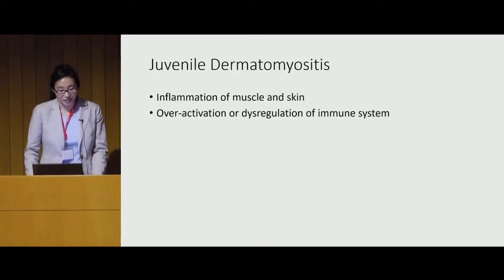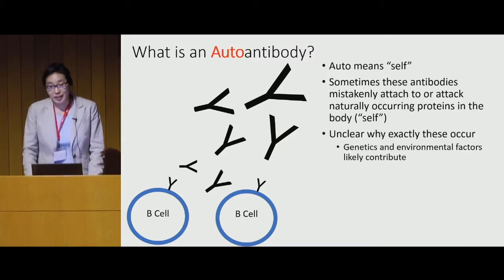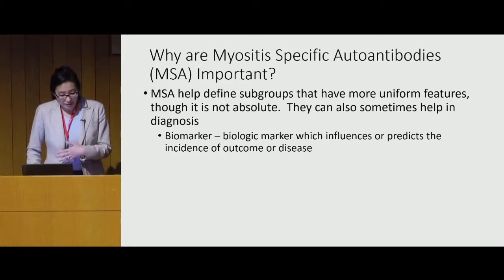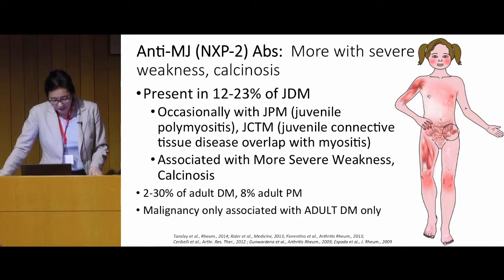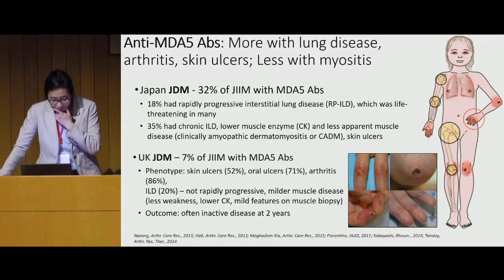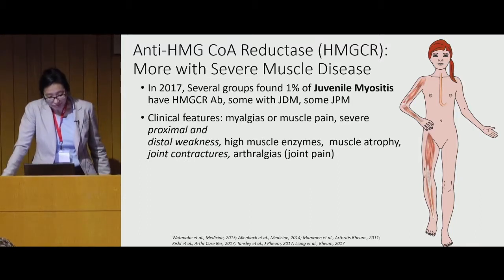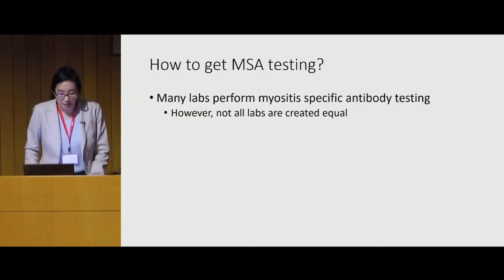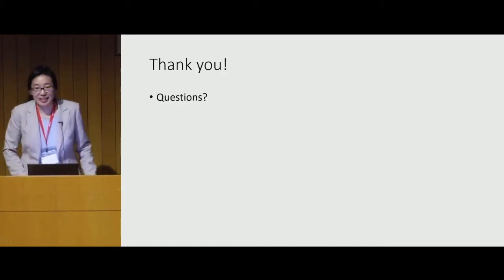Myositis Specific Antibodies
Hannah Kim, MD, discusses Myositis Specific Antibodies, and then she and Sarah Tansley, PhD, take questions from the audience.

00:18 What Is JDM?
1:05 What Is a Biomarker?
1:41 How Does the Immune System Work?
02:55 What Is an Antibody?
05:50 What Is a Myositis Specific Autoantibody (MSA)?
06:54 Why Are MSAs Important in JM?
09:00 Specific Examples of the MSAs
17:03 Less Common MSA Groups in JM
21:40 How is MSA Testing Done?
26:47 Summary of Information
28:32 First Audience Question - If a Weak Muscle Band Is Detected and MJ Is Suspected, Do You Recommended a MSA-Specific Test?
30:05 Testing for MDA 5 Early in Diagnosis?
32:00 Do You Re-Test After Inconclusive Results?
34:15 Should You Push for Your Child to Be Tested For MSAs?
36:11 Is There a Connection to Adult Cancer?
39:23 Do You Have a Sense of the Percentage of the Pediatric Rheumatologists That Know to Run These Tests?
41:49 Role of MSA Testing in Predicting Disease Manifestations Not Present at Diagnosis
43:27 Dr. Kim Expounds on Question About Cancer and JDM
44:48 Are There Typical Characteristics of RO 60?
45:27 Can Drug Treatments Protocols Affect MSA Results?
46:50 My Son Has Had JDM for 10 Years and No Remission, Do You Recommend MSA Testing?
47:54 Which Antibiodies Are Associated with JM?
48: 40 Dr. Kim Clarifies Question About Whether She Recommends Testing for MSAs
49:12 Test Results Changing Over Time?